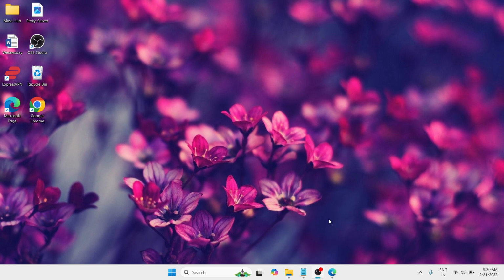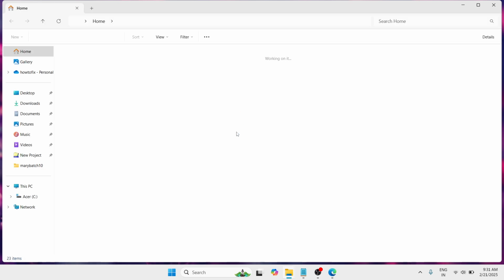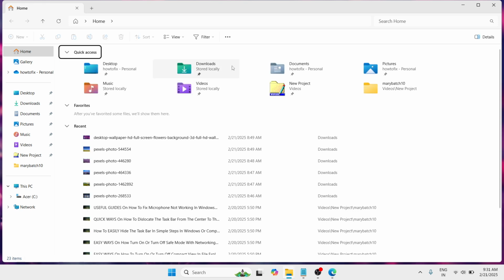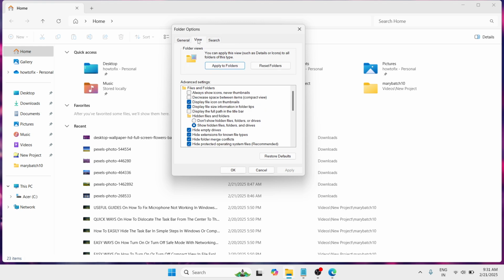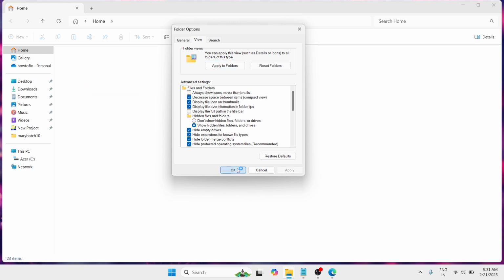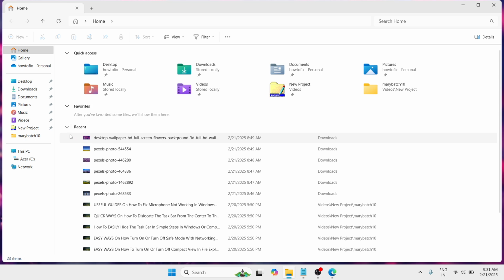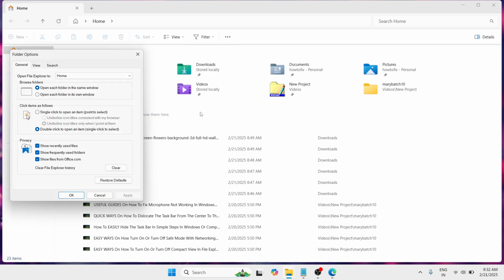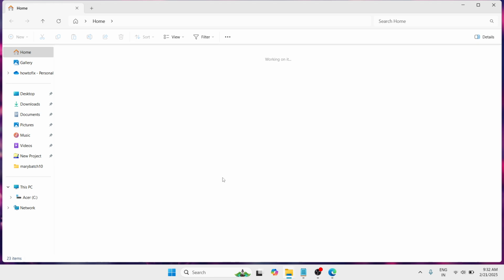How to EASILY Enable Or Disable Compact View In Windows Or Computer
Learn how to easily enable or disable Compact View in Windows or on your computer! This simple guide will show you how to adjust the layout of File Explorer for a more streamlined or spacious view. Watch now for quick, step-by-step instructions!